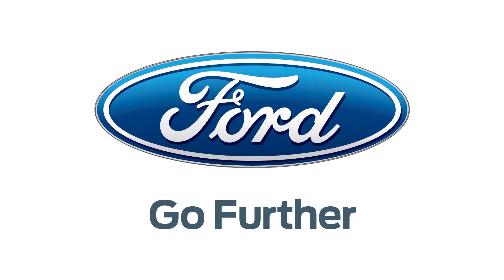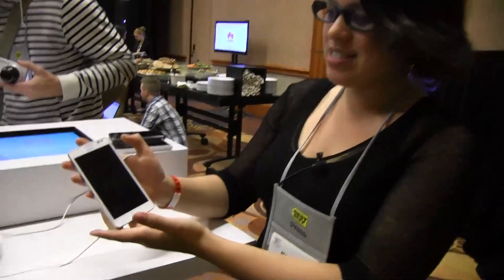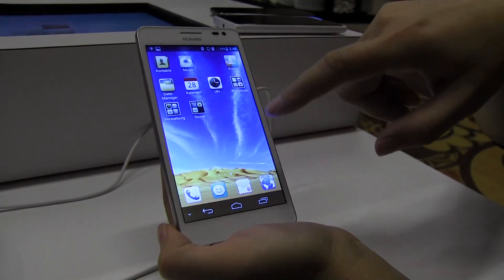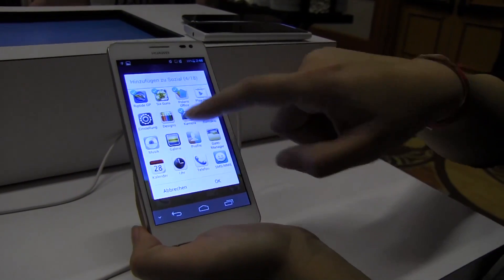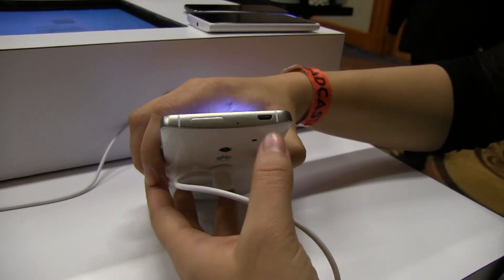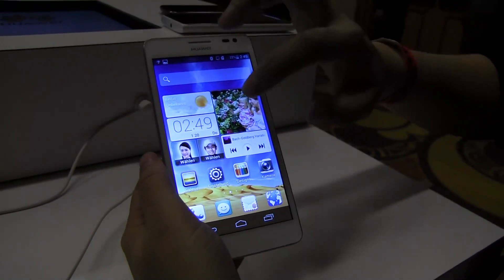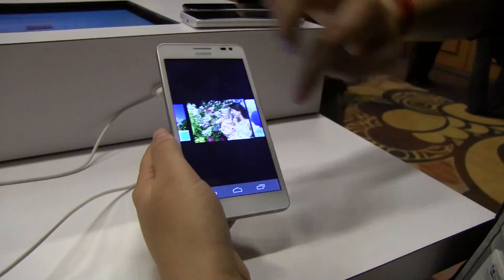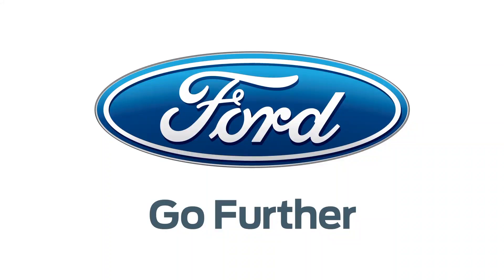Huawei Ascend D2 Hands On - 5-inch Quad Core Smartphone with 1080p Display - CES 2013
The Ascend D2 is a 5-inches and also sports a quad core display like the Asecnd Mate it comes with a 3,000mAh battery but the camera is a more robust 13MP camera.